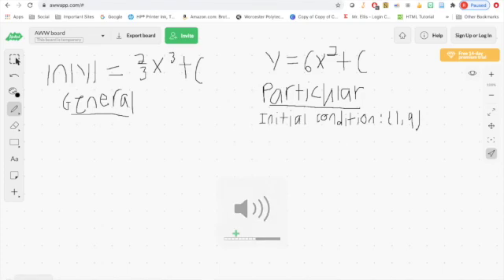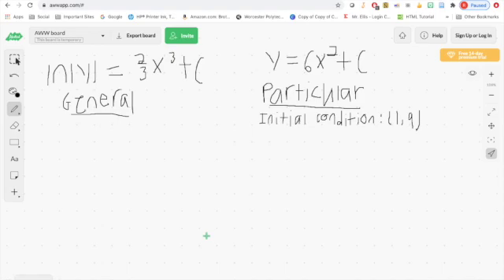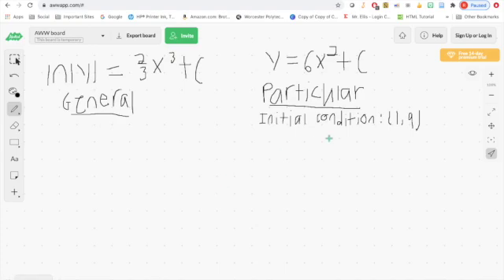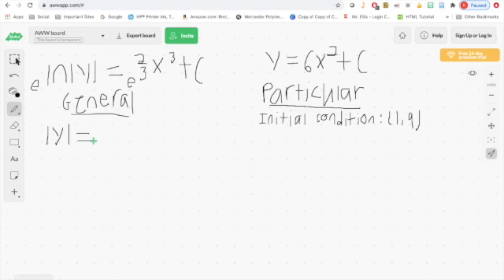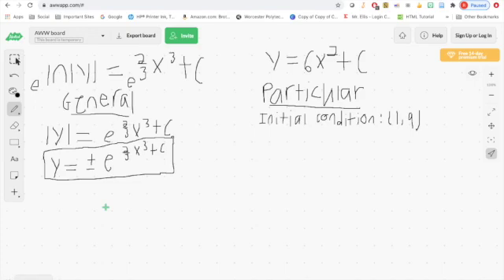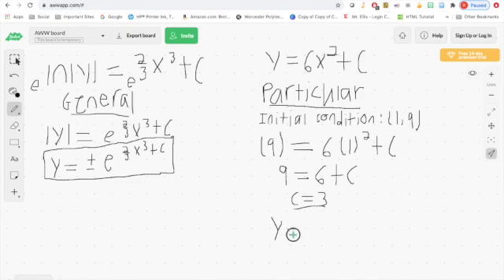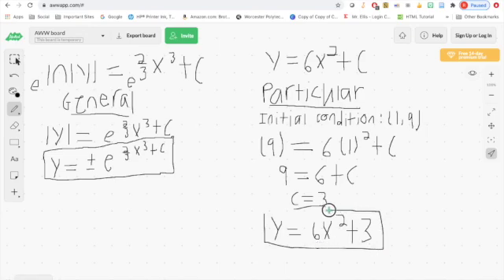DEs Solved (General + Particular)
This video is understanding more about solving DEs in calculus.